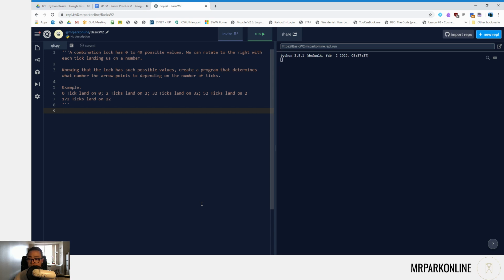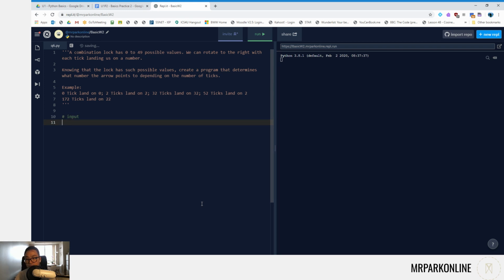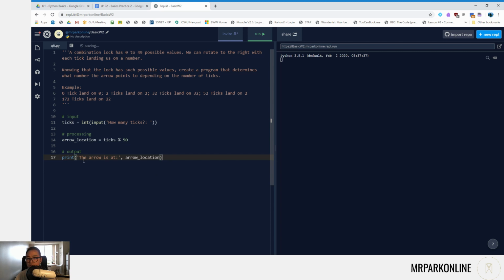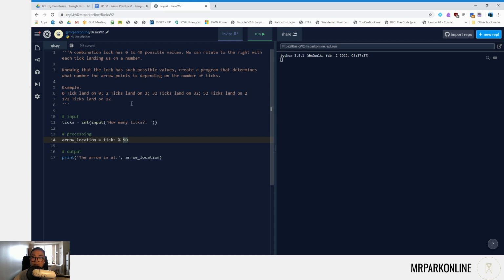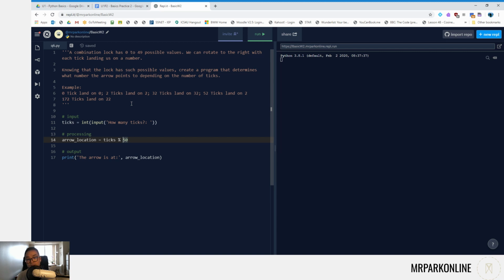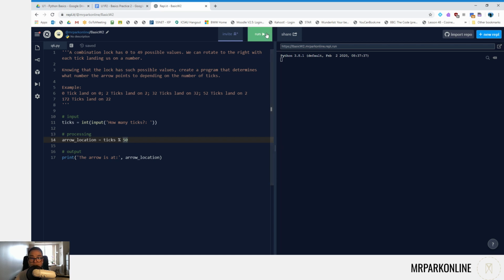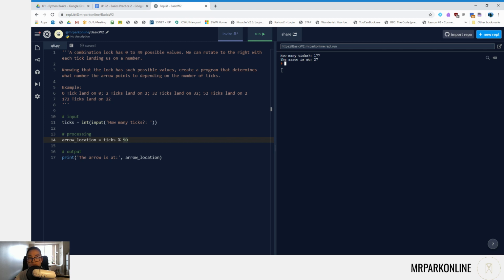Lock Combinations | Python Basics U1W2